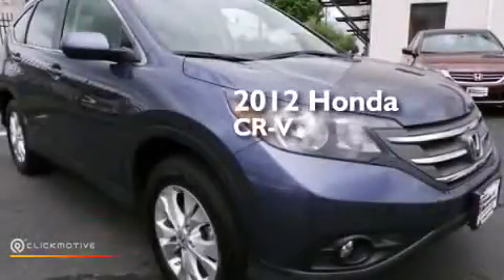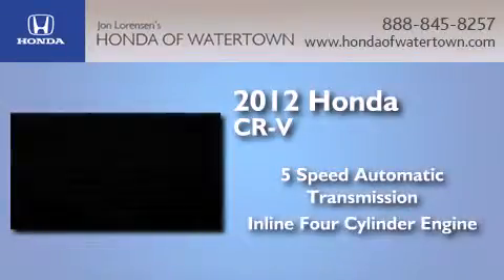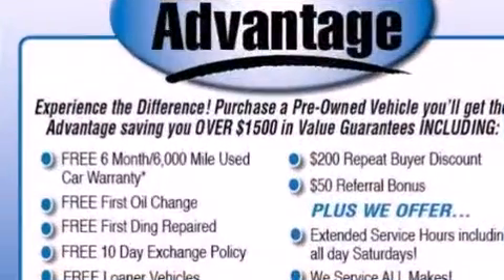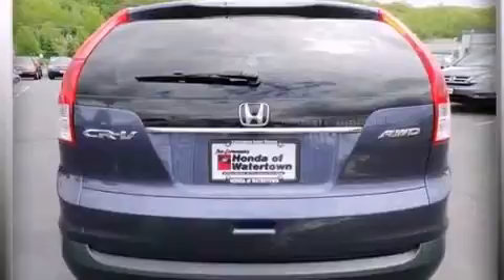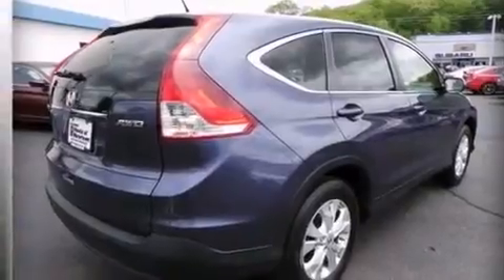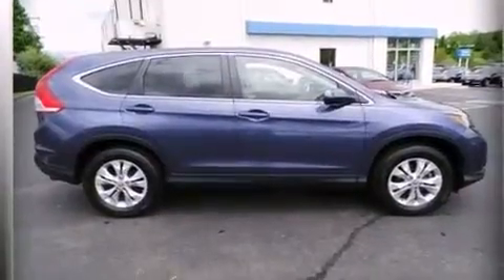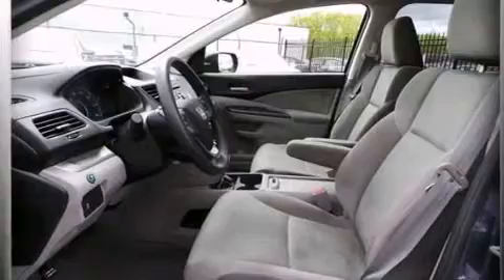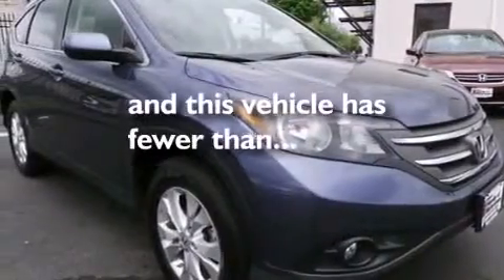2012 Honda CR-V Watertown CT 6795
We have been honored to serve the Watertown CT area , we promise that your experience at our dealership will exceed your expectations ! Year : 2012 Make : Honda Model : CR-V Engine : Gas I4 2.4L/144 Trans . : Automatic Exterior : Twilight Blue Metallic Miles : 32,298 Honda of Watertown 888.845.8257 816 Straits Turnpike Watertown , CT 06795